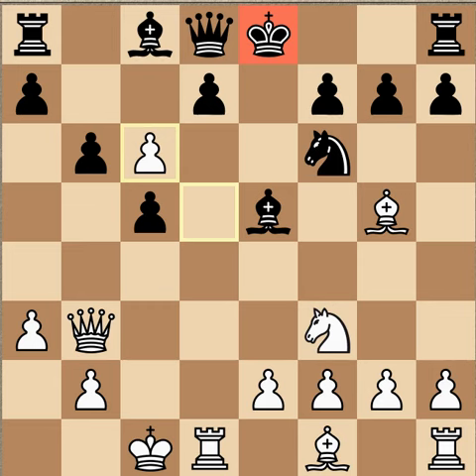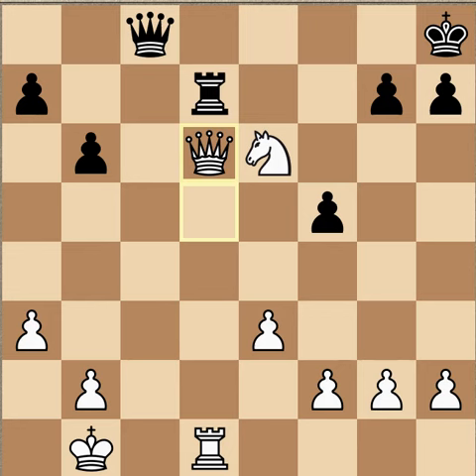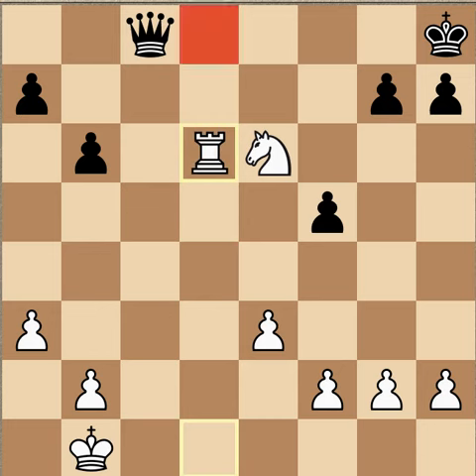Yasser Seirawan`s brilliancy vs Jan Timman (Queens Indian) Hilversum,1990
dvd by GM Bologan on queens indian def